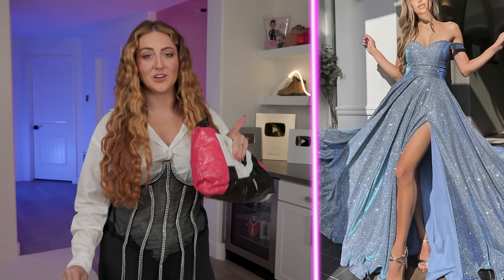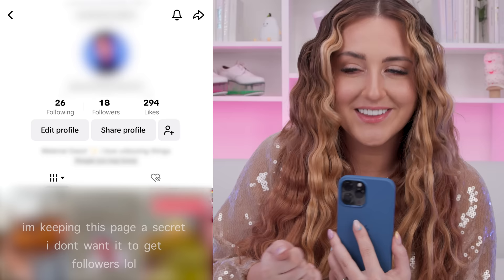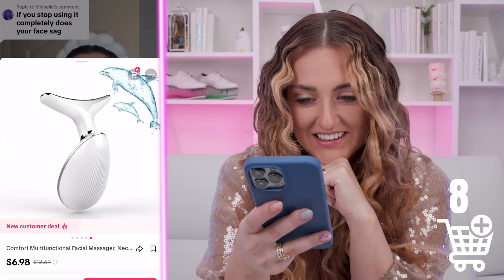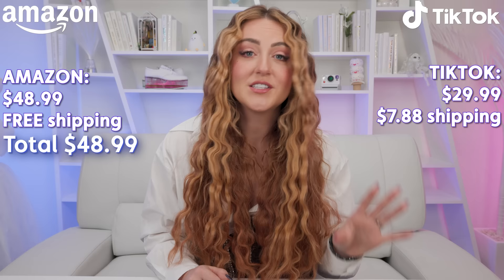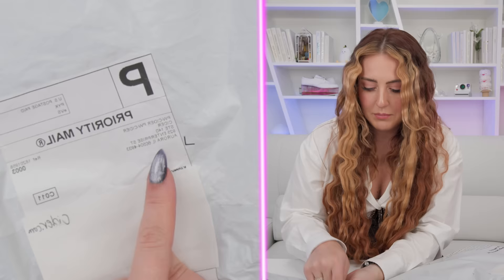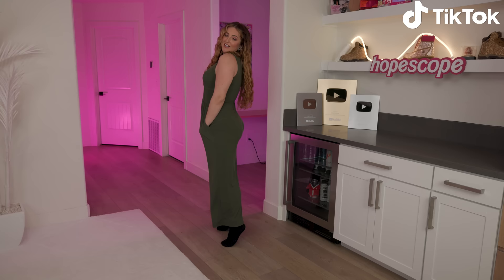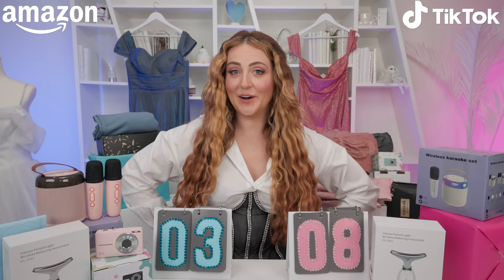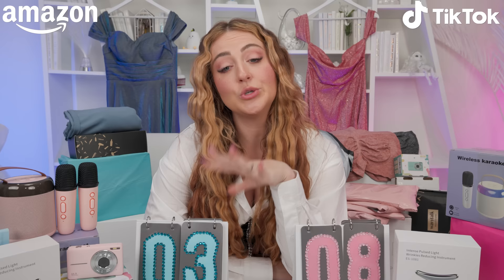I Tested TIKTOK SHOP vs AMAZON identical products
*NOT Sponsored* Tiktok Shop continues to sell ALL the same items that amazon is, but one of these platforms is a significantly BETTER DEAL... Watch to find out which one!